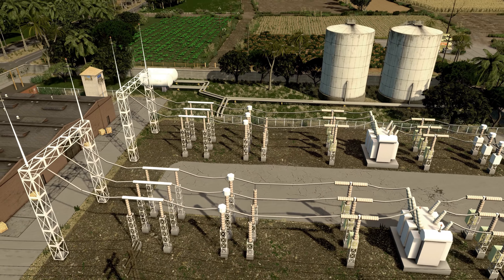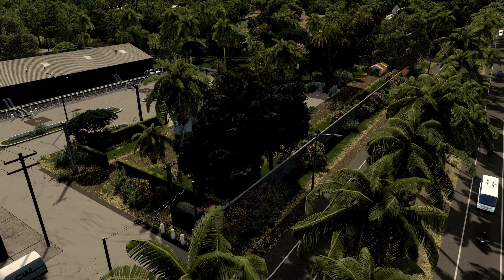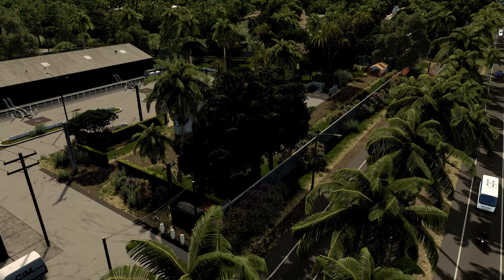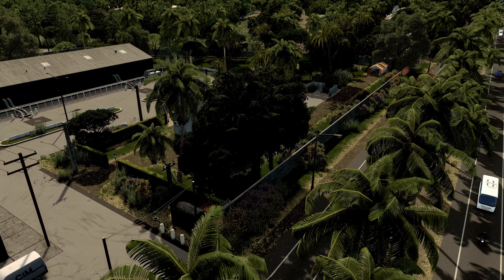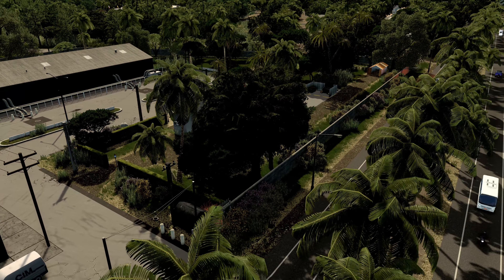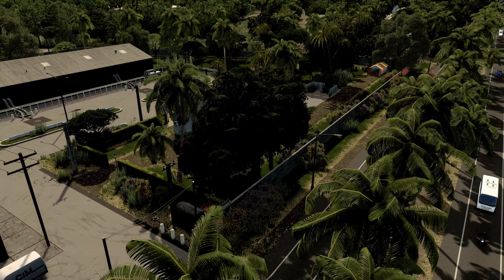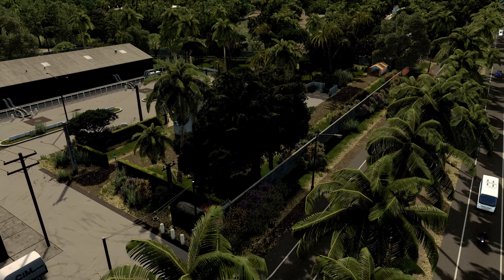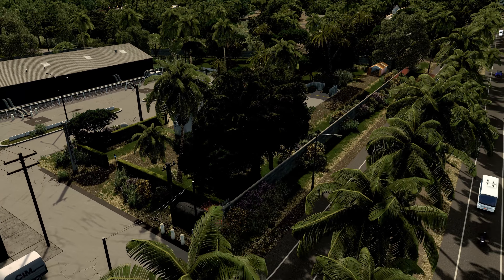Cities Skylines: Seenu — EP 31 — Epilogue (Tons of Cinematics)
Congratulations! You made it to the end of this series. If you like cinematics and long rants, boy... do I have a video for you today :)

Seenu is a Cities Skylines project where I attempt to recreate the Addu Atoll in the Maldives, with a focus on aesthetics featuring highly detailed constructions. I play with a heavily customized version of the game using a wide range of assets and mods as well as original content specifically created for this project.

# Music
— Intro & Outro / "The Stylish Traveller 2" by Martin Landström